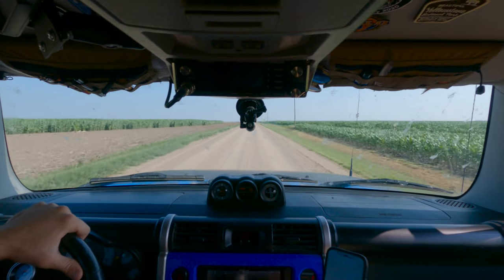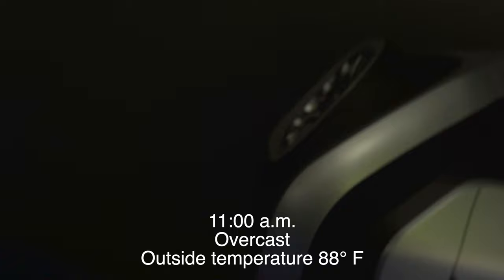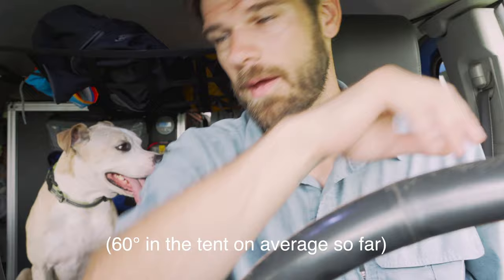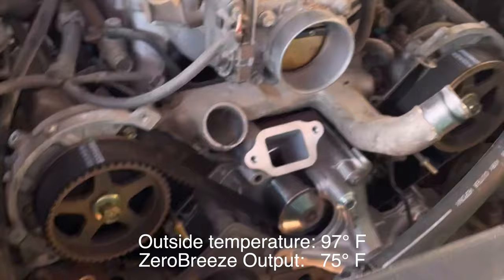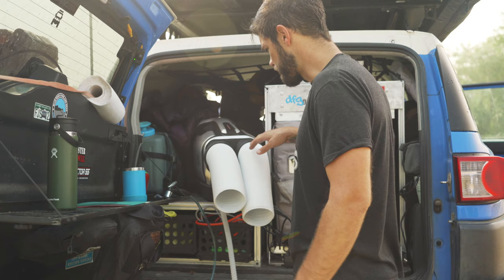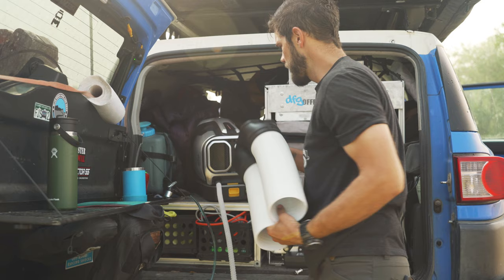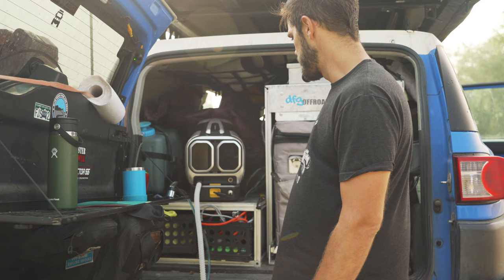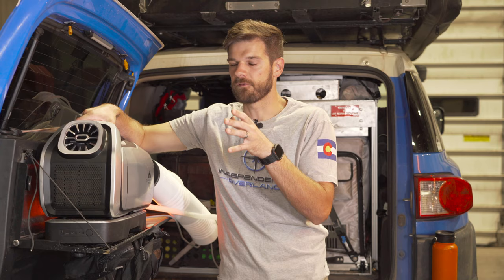Zero Breeze Mark 2 Is The BEST Portable Air Conditioner | 11 Day Travel Test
Camping In A Tent With Air Conditioning | Zero Breeze Mk II | 11 Day Travel Test

I'm taking the Zero Breeze portable tent air conditioner for a long test run for 11 days through one of the hottest climates in the world. That's right, Missouri in July. 😂
Someone might consider gear like this a luxury at camp, but that someone hasn't slept in a tent in July where I'm going. I will be staying in the roof tent for the entire trip, relying on this AC system so I can sleep.  I will cover how the Zero Breeze works, and other reasons its nice to have as a traveler. This is some seriously cool camp gear!

Check out the video and drop any questions below!